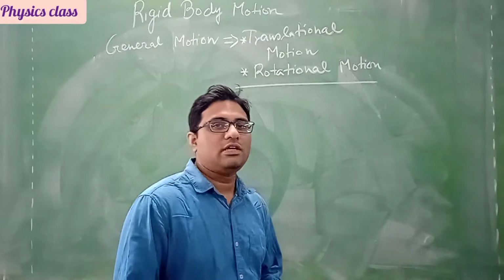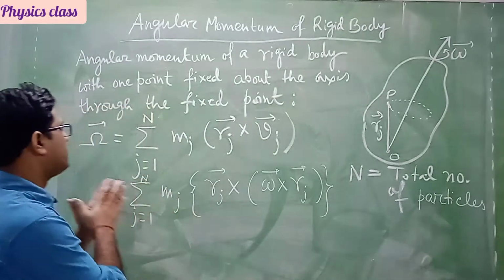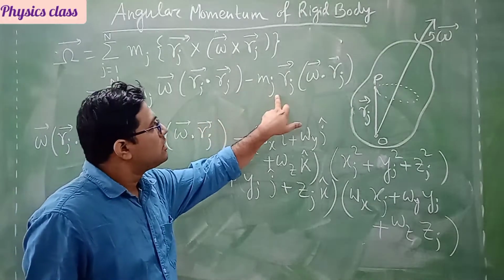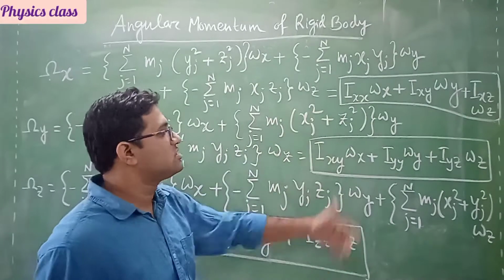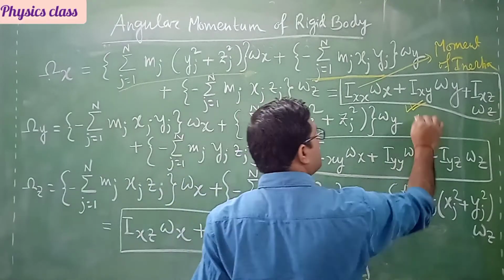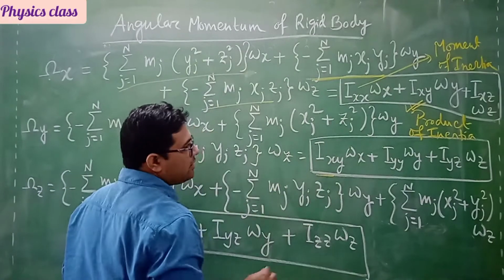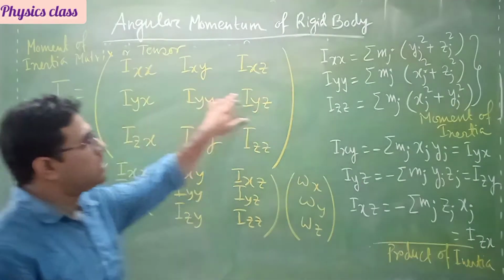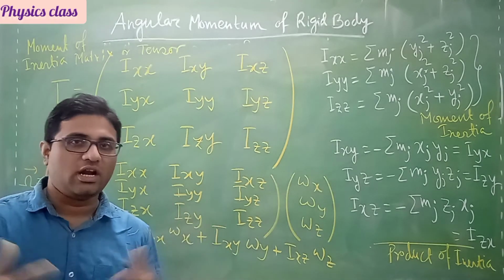Motion of Rigid Body| Classical Mechanics| Engineering Physics